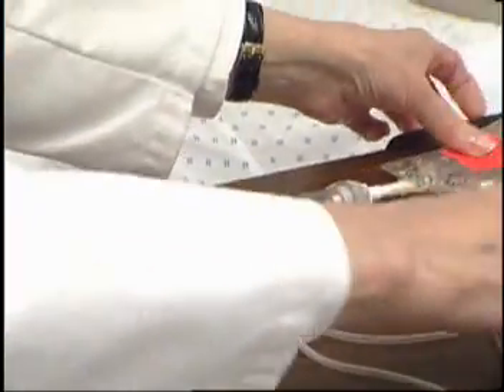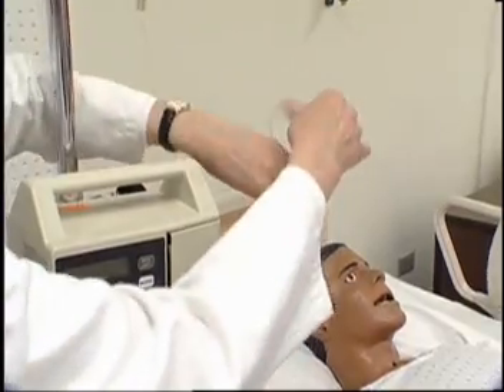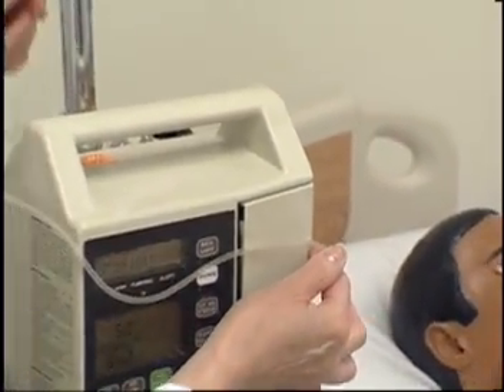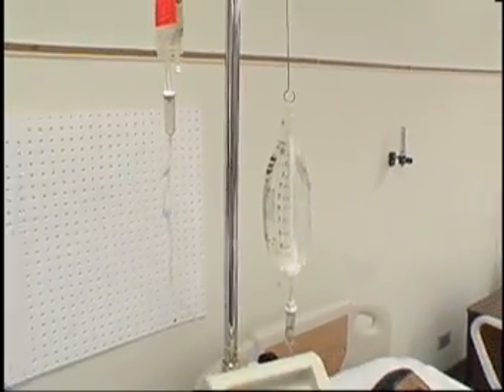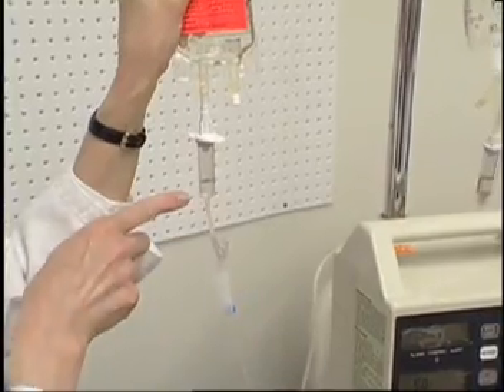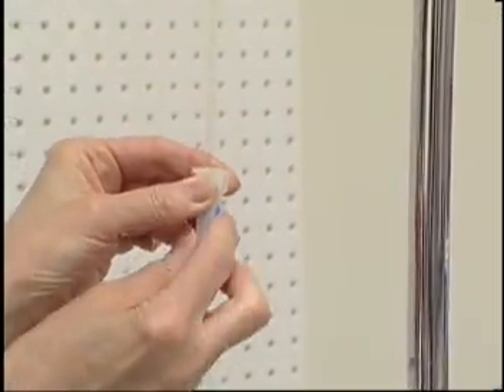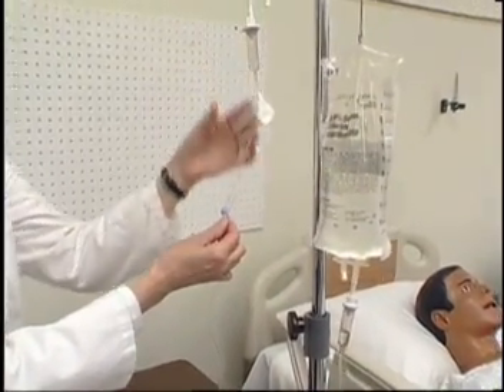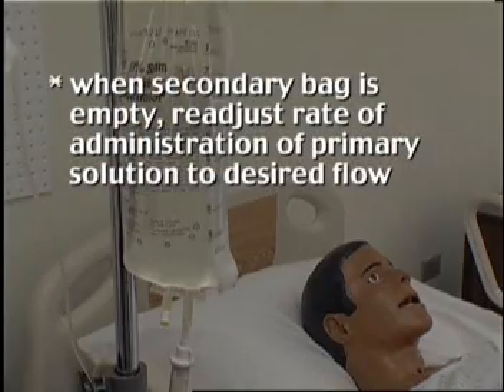IV Piggyback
This video demonstrates how to administer IV medication using a secondary bag (IV Piggyback).